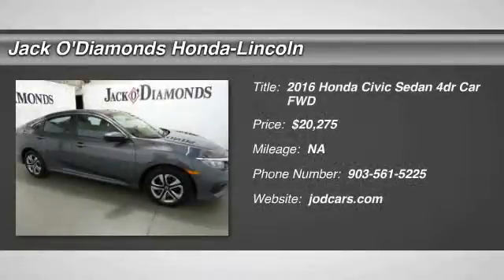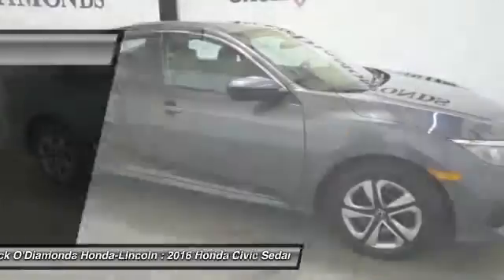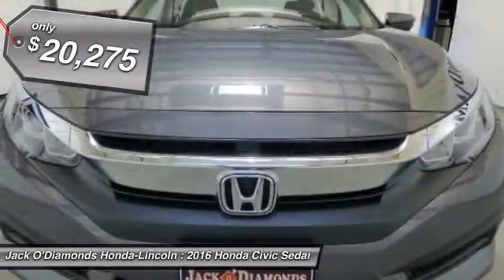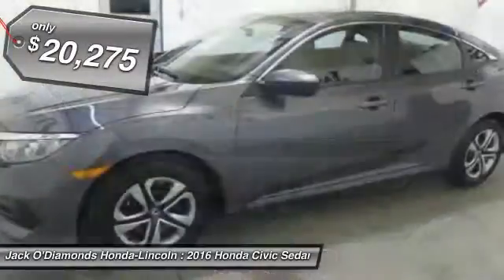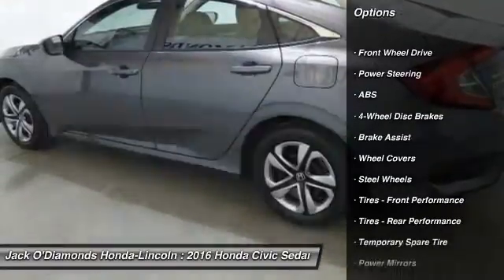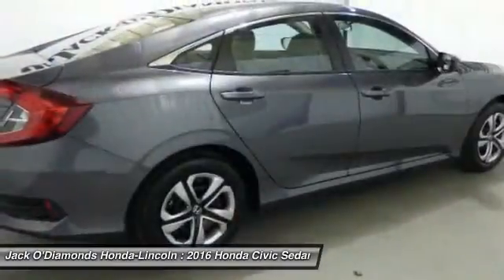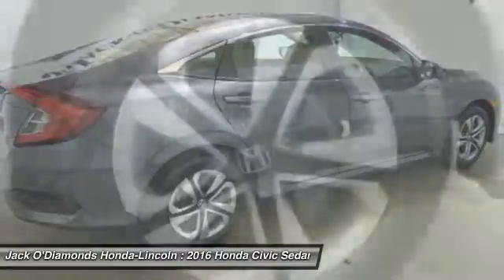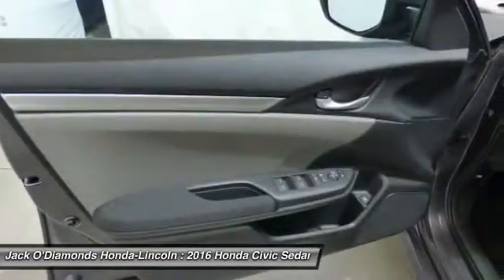2016 Honda Civic Sedan Tyler TX 16HC40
2016 Honda Civic Sedan LX - $20275

2600 W SW Loop 323

Don't miss this 2016 Honda. Make a great choice today with this must-have 4dr car. Learn more about this 4dr car by contacting the dealership today and complete your driving dreams.